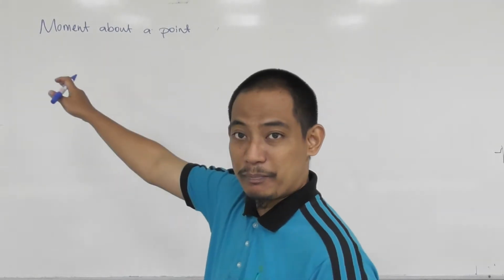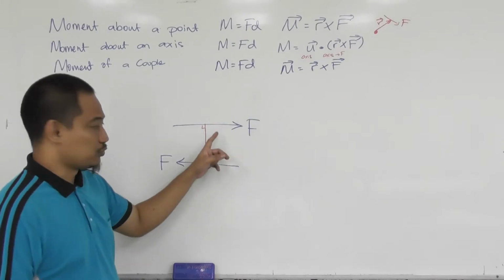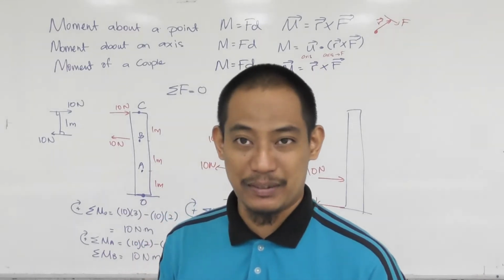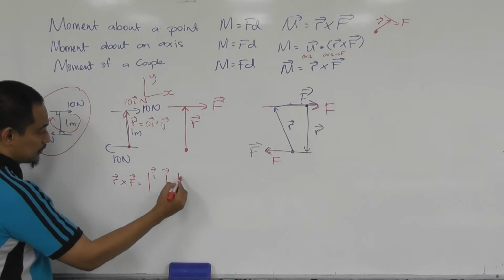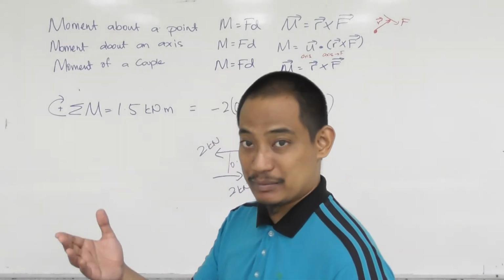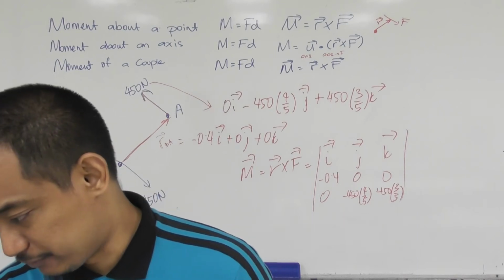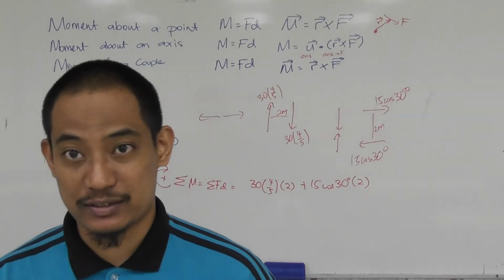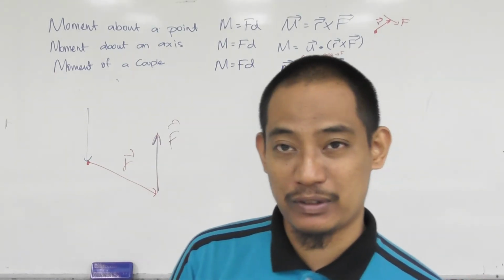Statics - Chapter 4 (Sub-Chapter 4.6) - Moment of a Couple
Statics - Moment of a Couple

After having covered on moment about a point and moment about an axis, in this recording we will cover on moment of a couple.

what is a couple?
why is it special?
what makes couple so special?
why is there a different calculation for couple?
how to calculate the moment of a couple?

All this will are covered in this lecture recording

Objective for this section, Students will be able to
a) define a couple, and,
b) determine the moment of a couple

Among the items that will be covered:
- Moment of a couple
- Scalar approach
- Vector approach
- Examples of problem solving for couple moments